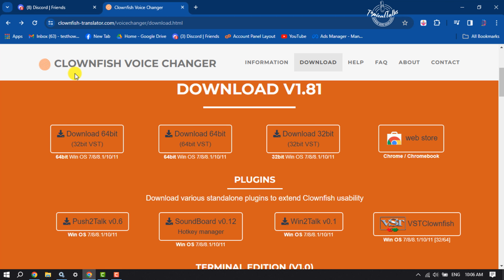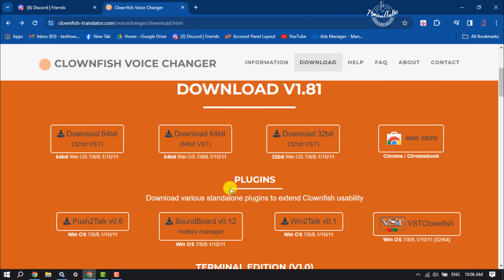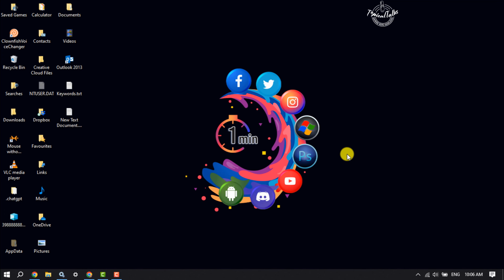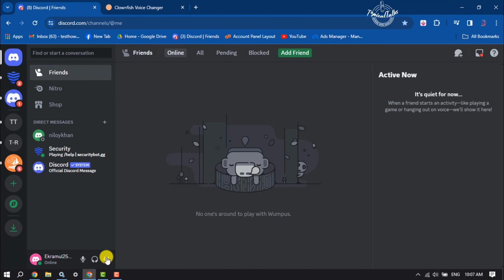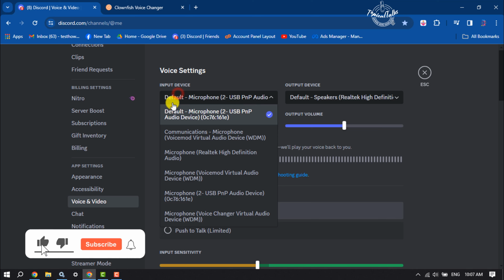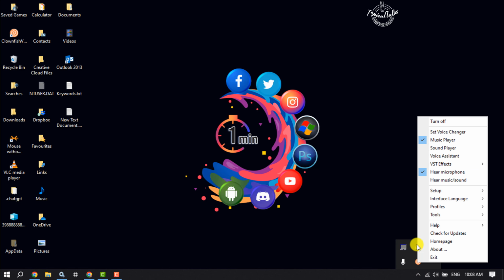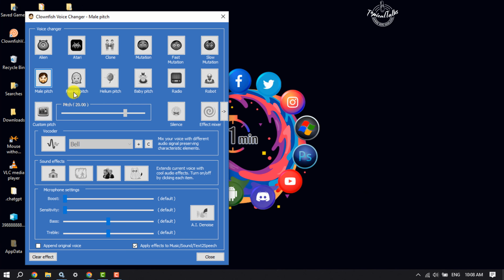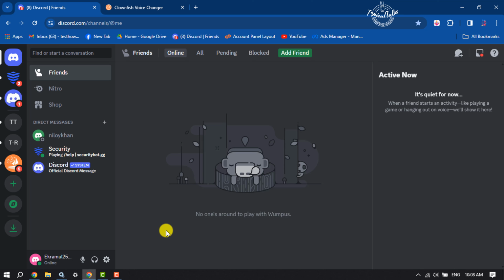How To Use Realtime Voice Changer On Discord | Full Guide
Download the best voice changer for Discord FREE. Surprise your friends and make your conversations more fun with voice changer app, the Free Discord Voice Changer

0.00 Intro
0.30 Download and install voice changer app
1.05 Setup the voice change app settings
2.00 Adding voice effects
2.35 Outro